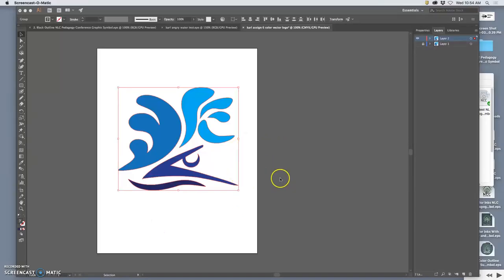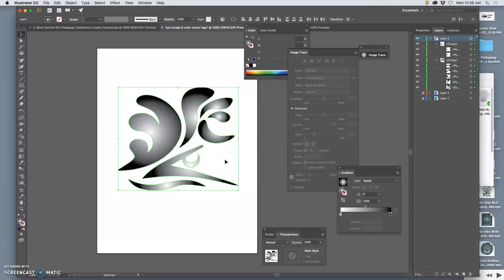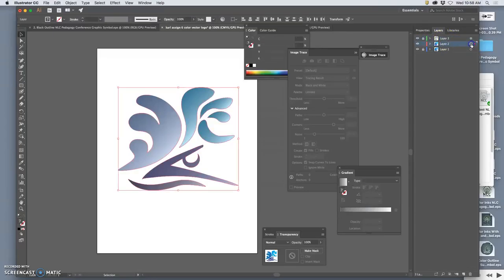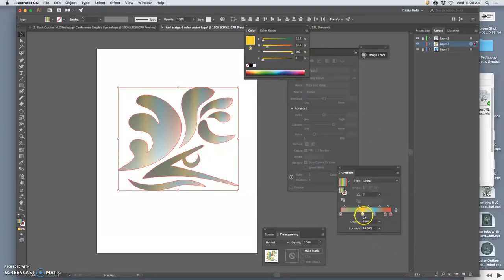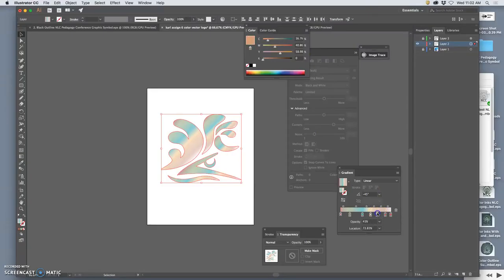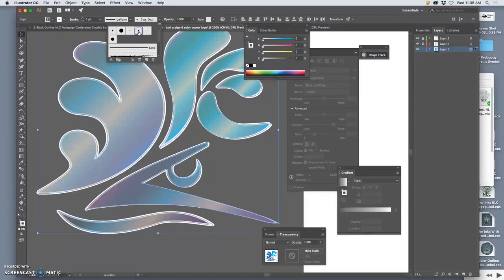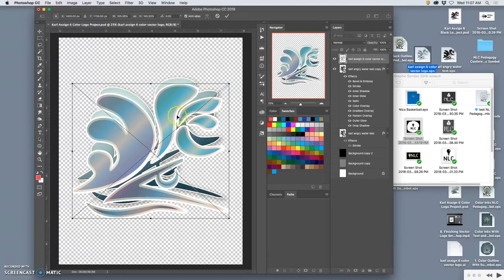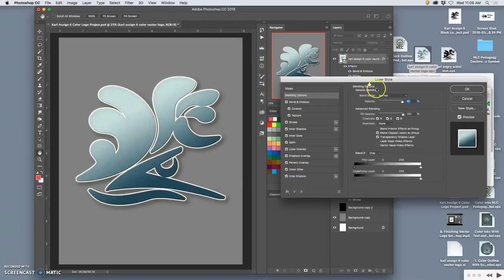9 Playing with Color and Gradient Option in Illustrator